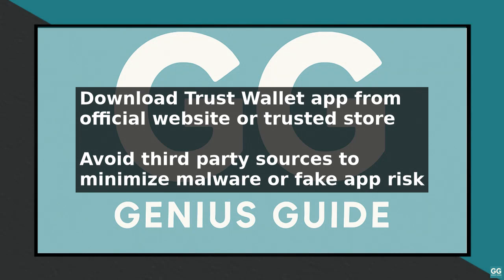Best Practices For Trust Wallet Installation (2025)